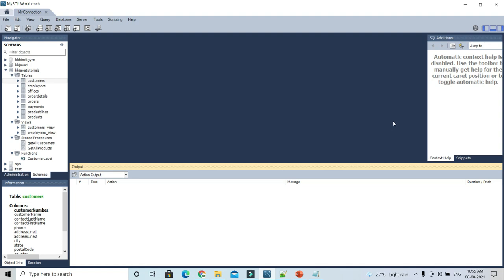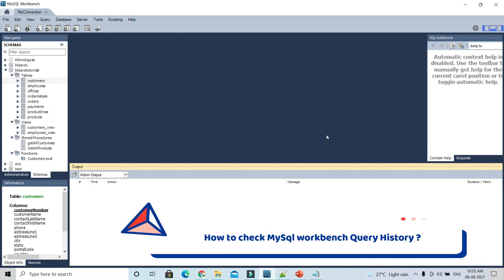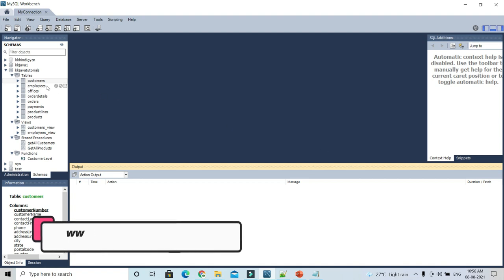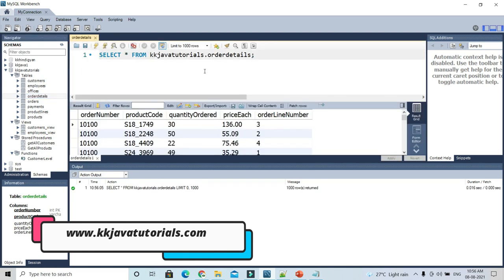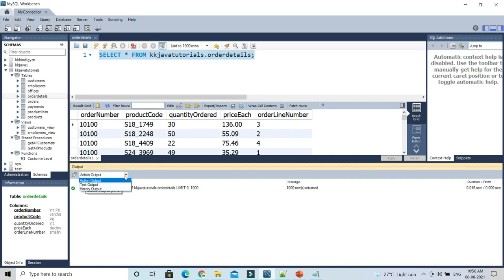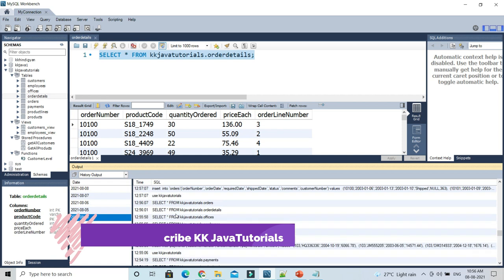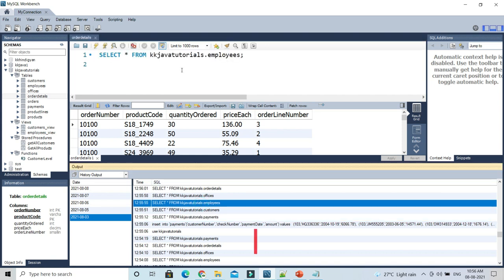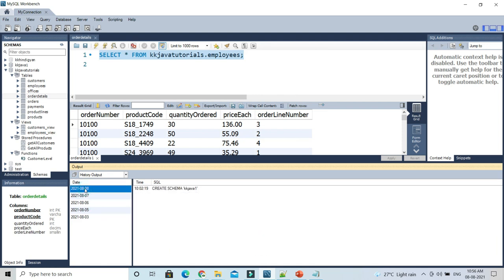How to check MySql workbench Query History ? | Query History in Mysql Workbench | KK JavaTutorials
About this Video:
In this video, We will learn How to check MySql workbench Query History ?